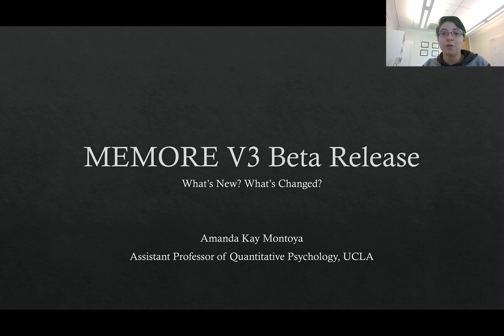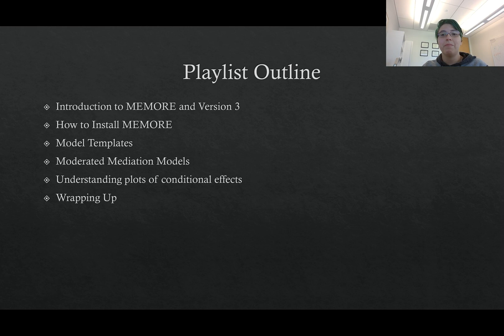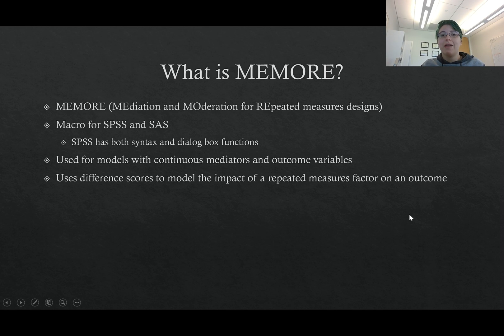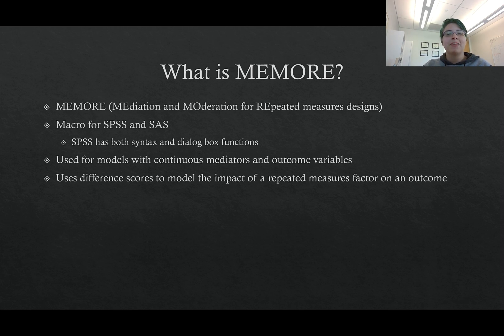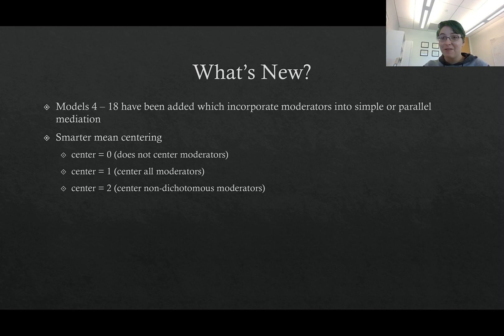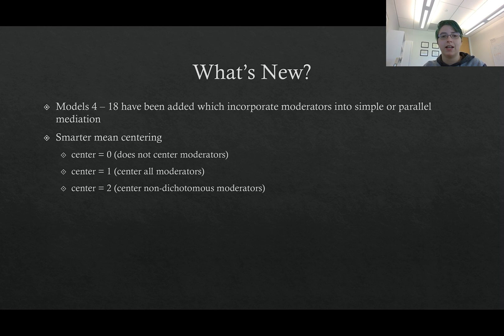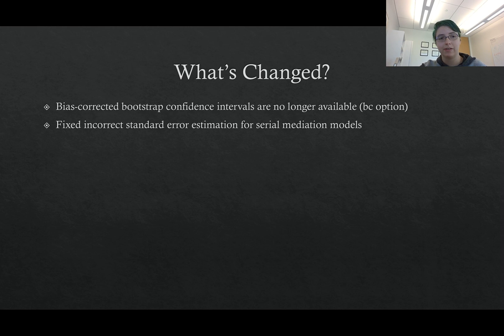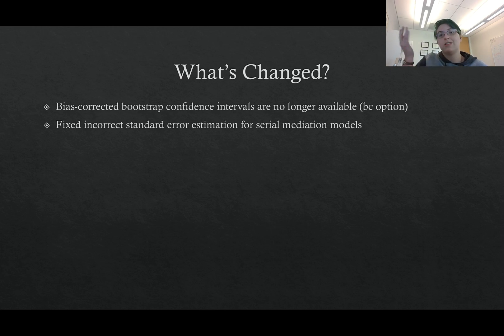Introduction to MEMORE (V3.Beta)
MEMORE is a macro for SPSS and SAS for conducting mediation, moderation, and moderated mediation analysis in two-condition repeated-measures designs. In this video I introduce the MEMORE Macro and the most recent release Version 3.Beta, what's new in this new version and what's changed since the last version.